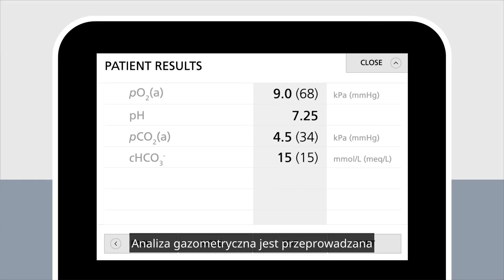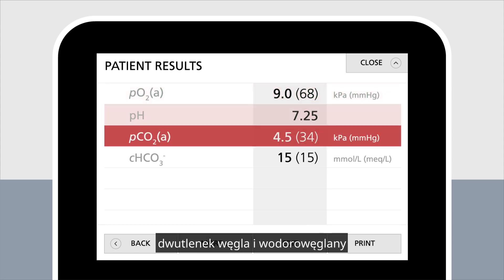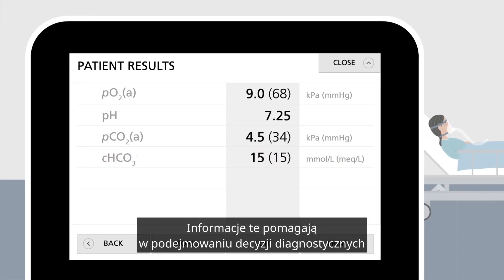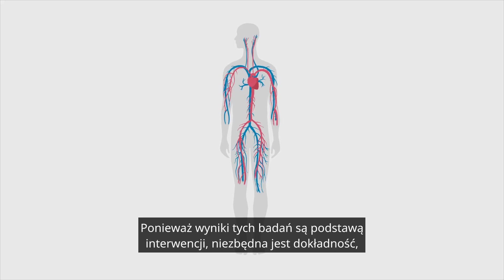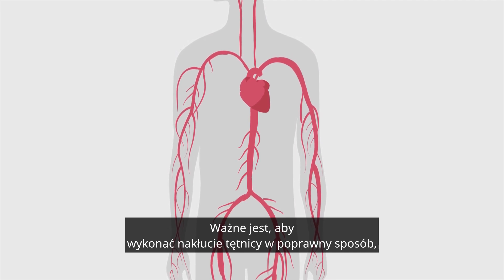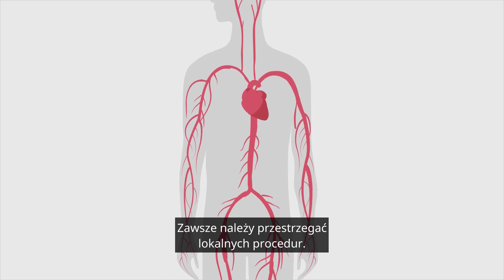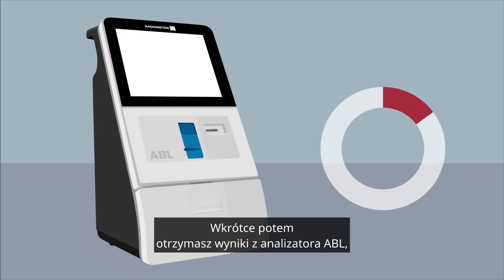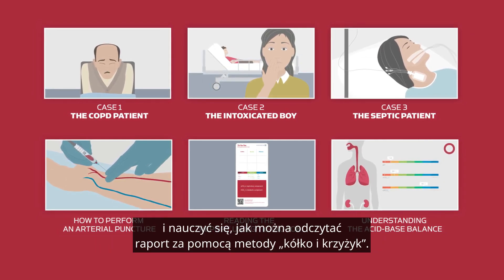How to perform an arterial puncture (PL) – Radiometer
It is important to perform the arterial puncture in the correct way in order to prevent preanalytical errors that can lead to incorrect results. This video gives you an example of how to perform an arterial puncture correctly.